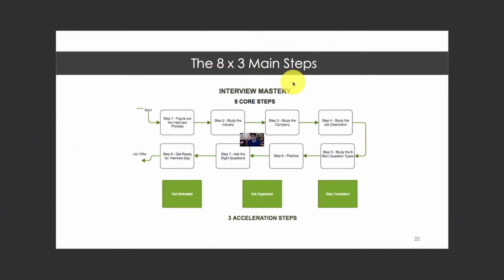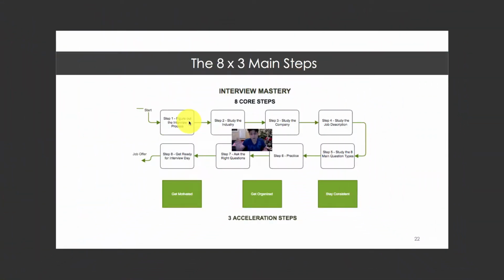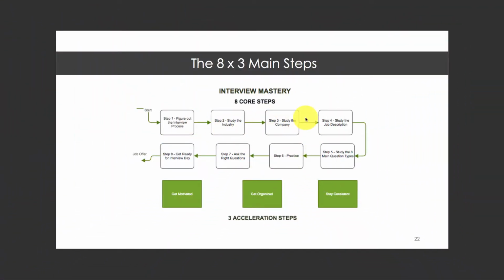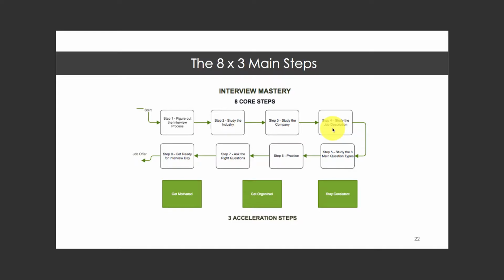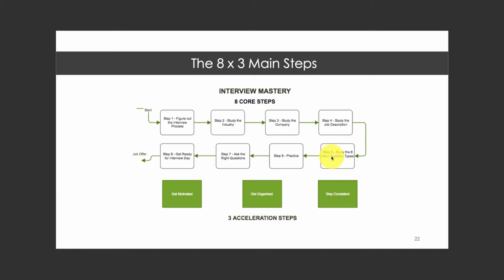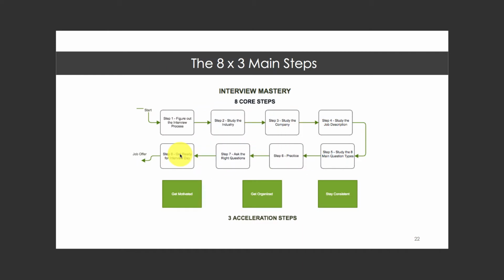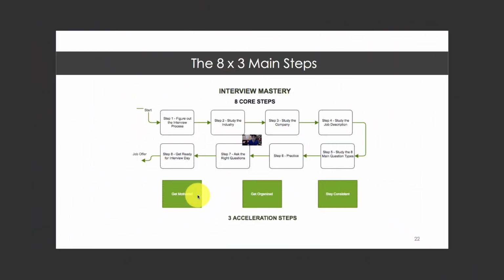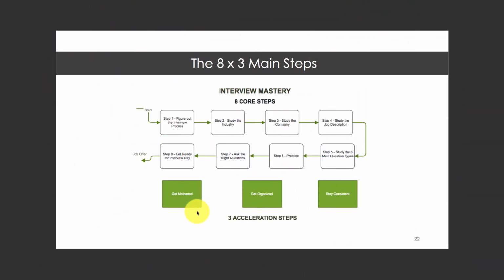Interview Prep Series - How to Ace Your Upcoming Interview - Part 1 | Kunal Chopra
In this video, Founder and CEO of Coursetake, Kunal Chopra, walks you through the big picture framework to ace your upcoming interview. This video is part of a complete interview prep series.